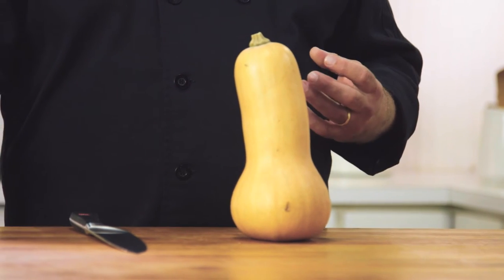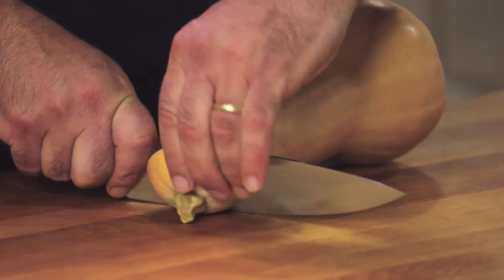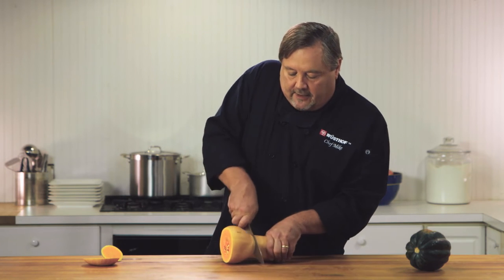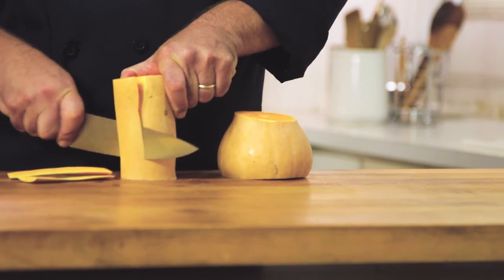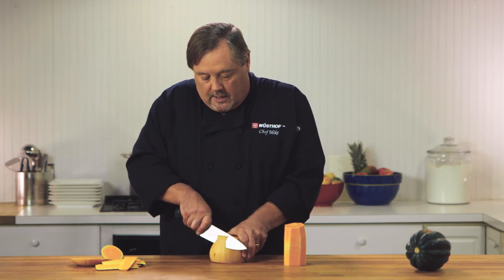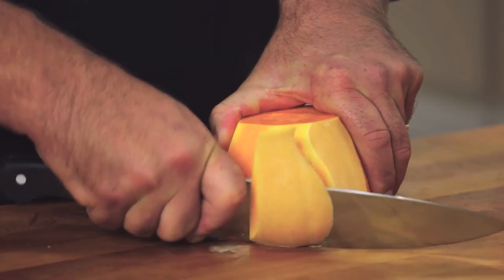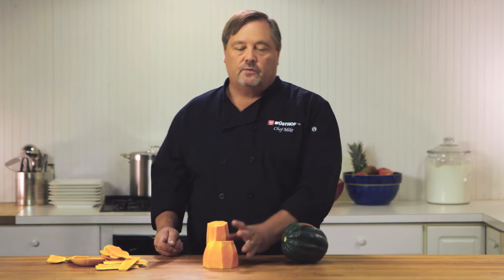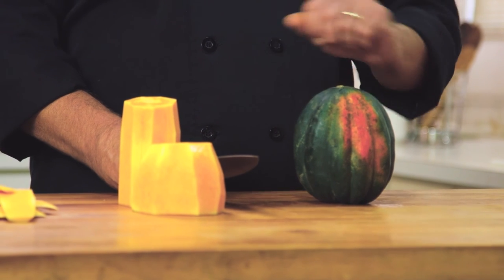How To Break Down A Squash